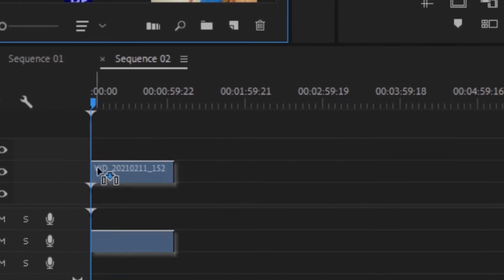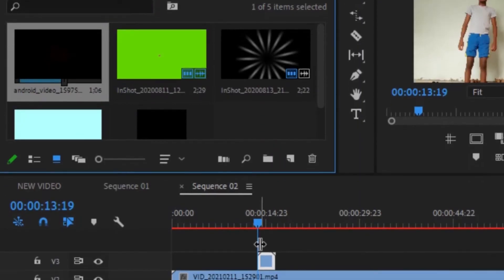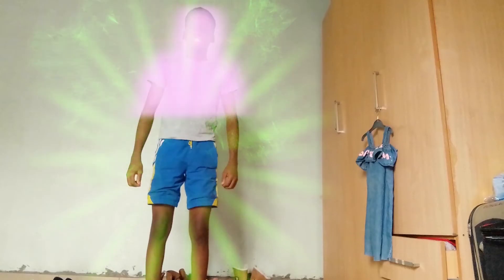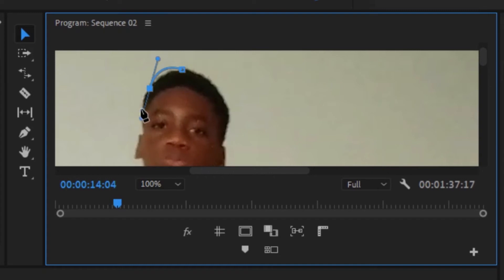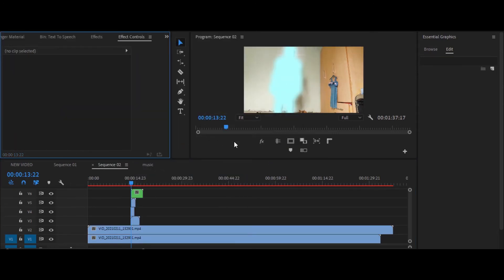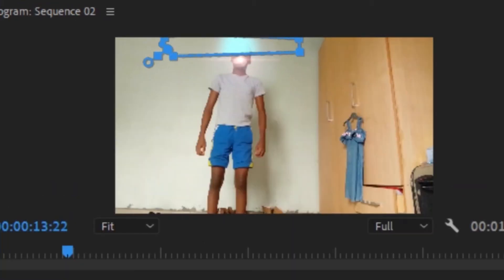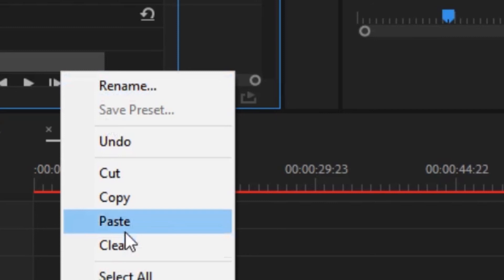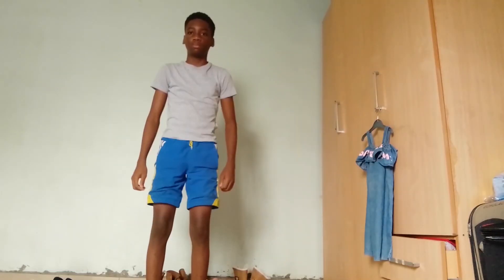How I Recreated The Henry Danger Transformation Effect In Premiere Pro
Sorry about the late video. My laptop had some issues.

This video is about how I recreated the henry danger transformation effect in adobe premiere pro